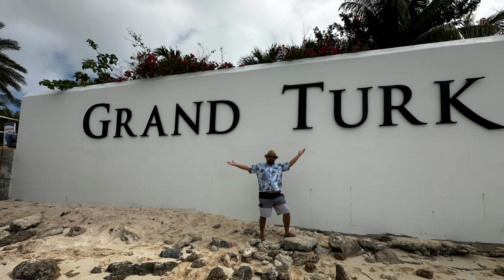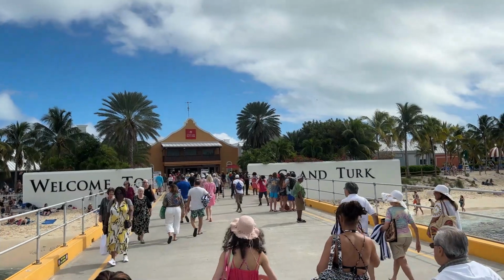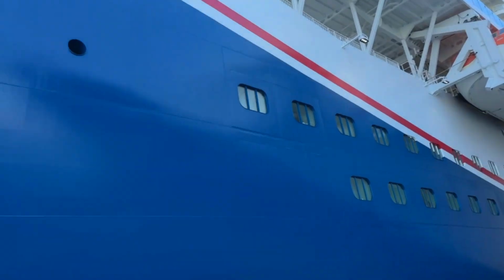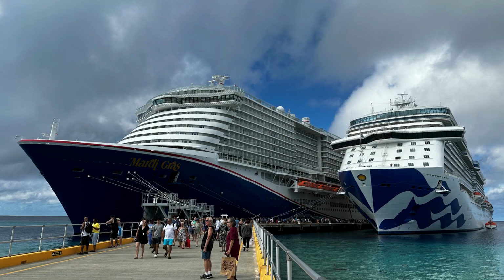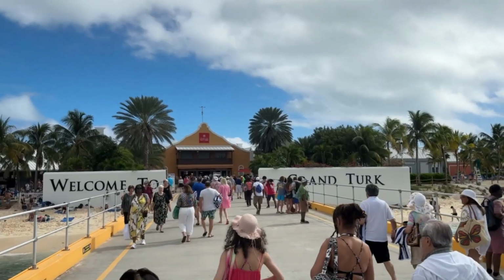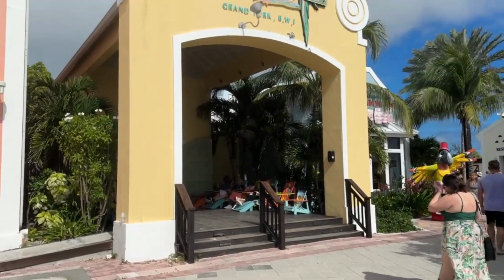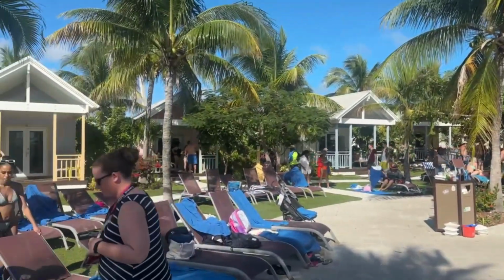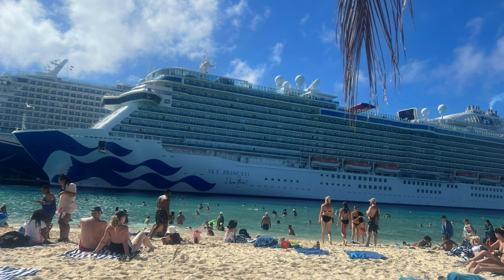Turks and Caicos Review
Grand Turk and Caicos is one of the best cruise ports in the Caribbean. Carnival cruise lines and princess often sails out here.
Margaritaville and a free beach at the port make this one of the most convenient port and one for those what are on a budget!